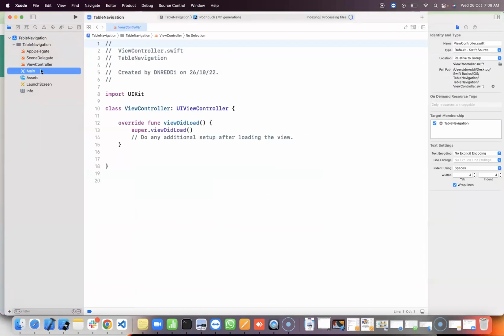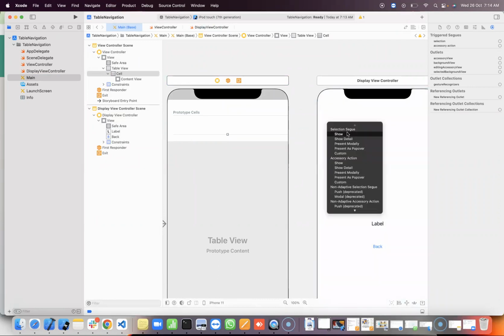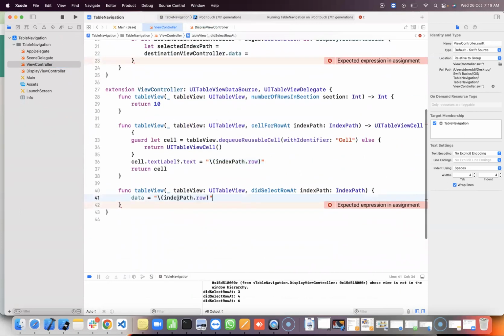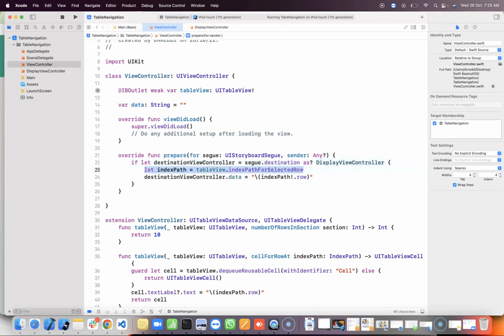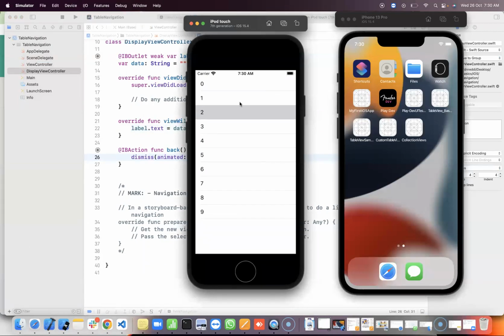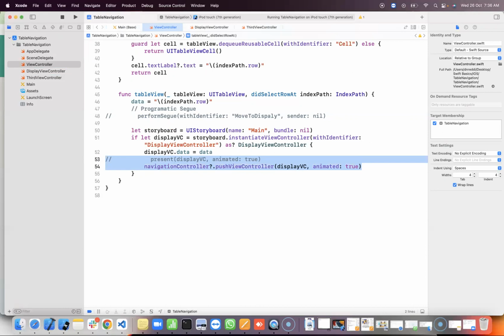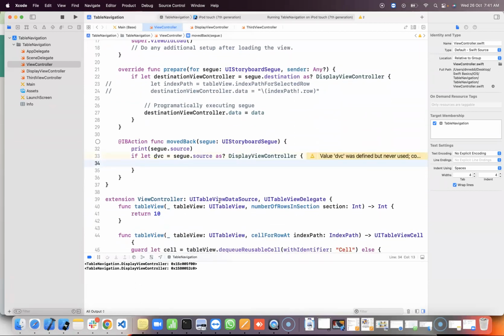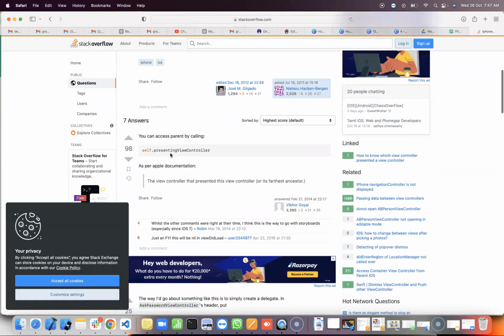9742735256 - Navigation in iOS - How to move one view controller to another while carrying data